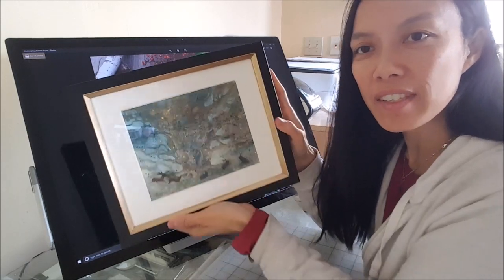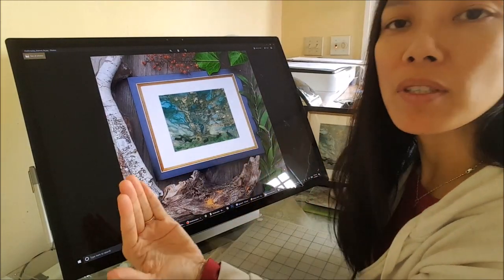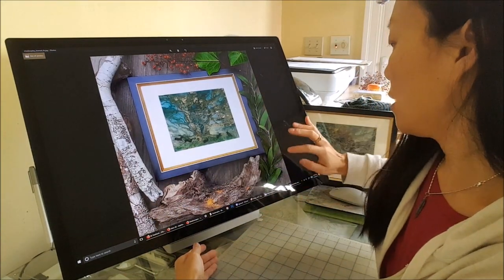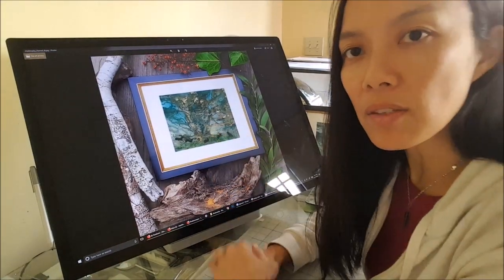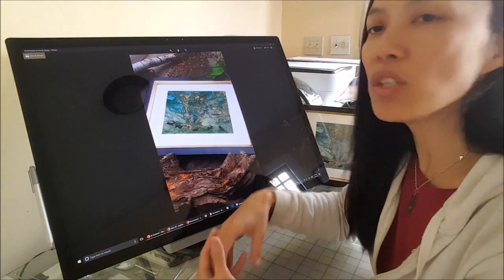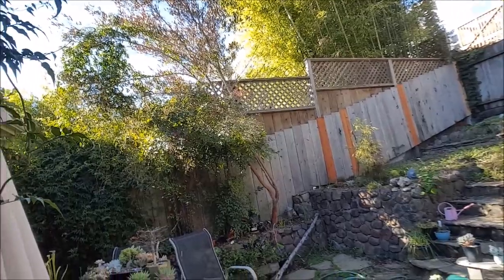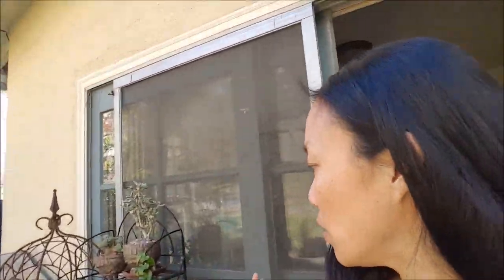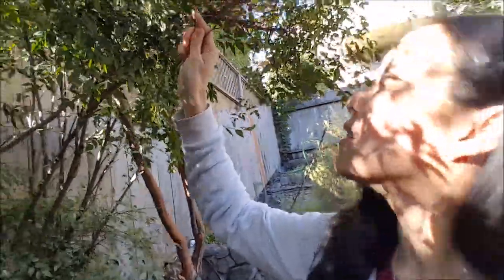Staging Artwork for Photographs on Social Media